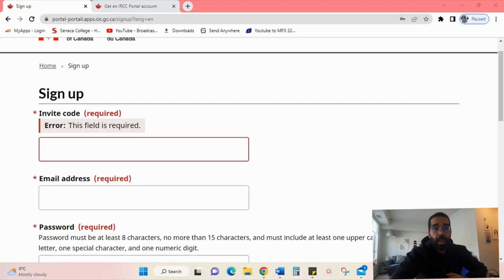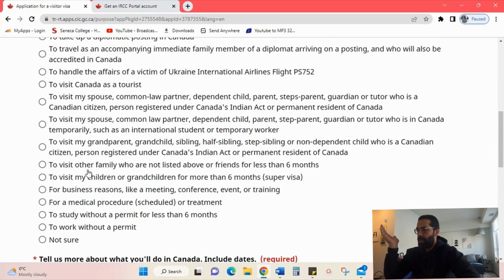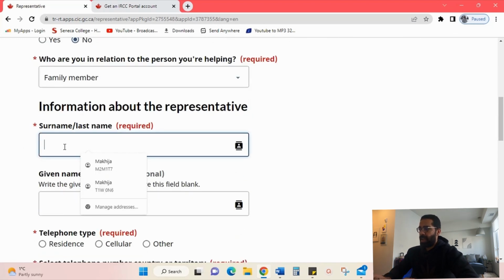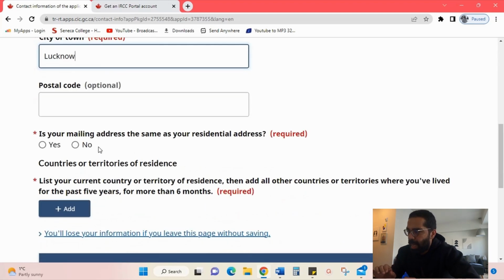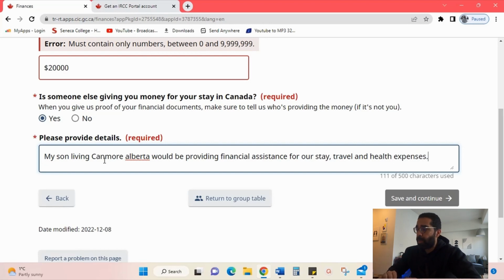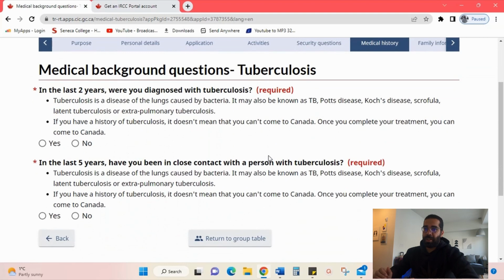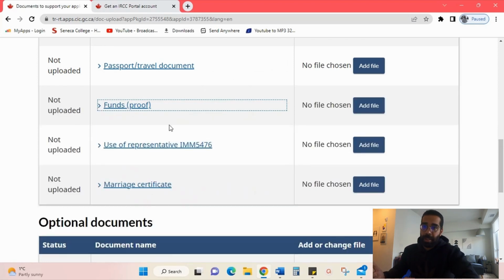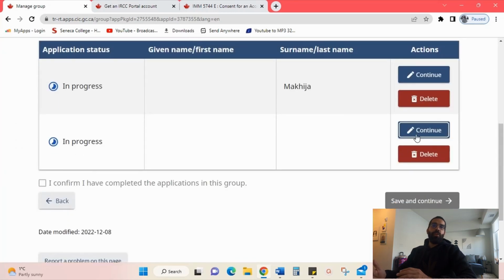How to apply for Canadian VISITOR VISA without an Agent | approved in 30 days| step by step process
This is my personal experience of applying visitor visa for my parents and it got approved in 30 days. It might not be the same for everyone but it will defitnitly give you idea on how the process works.

Watch it until the end and ask questions in the comments.

Watch my PR benefits | My PR experience | 5 tips to get ready for PR in Canada | in HINDI

Watch my Toyota dealership | Credit Check SCAM | buy new car in 2022 | Toyota TACOMA | Interest Rate change

Watch my EARN $20/HR ON STUDENT VISA | TORONTO | CANADA | NO NEED TO WORK AT GROCERY STORE.

Watch my International Work Experience ? moving to Canada ? how does foreign work experience helps in the Job @

Watch my STUDY IN CANADA DURING COVID | STUDY PERMIT CHANGES DURING COVID | STUDY REGULATIONS IN COVID 2021 @

I have created this channel as a source of assistance and help to everyone migrating to Canada on PR or Study. I moved to Canada in April 2019 as a Student and successfully got my PR. I have been through all the hurdle to settle in the Canadian culture and getting out of so-called new country dilemma. I would like to share all the experiences and challenges I have been through at work college and personal life. I share very interactive videos in order to guide detour to avoid mistakes I have experienced. The videos are purely based on Study, work, immigrate and settle in Canada.

"All the information shared on this channel is my personal experience and I am not a professional immigration advisor"

Cheers!